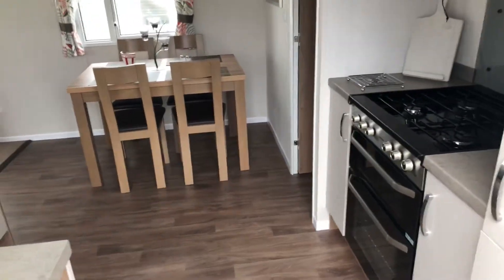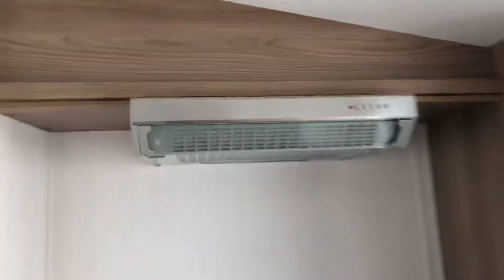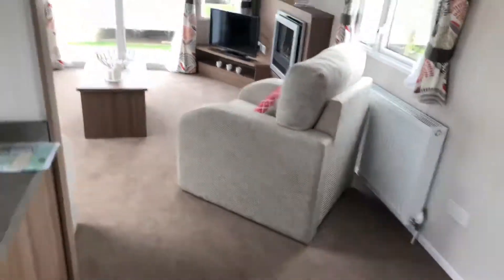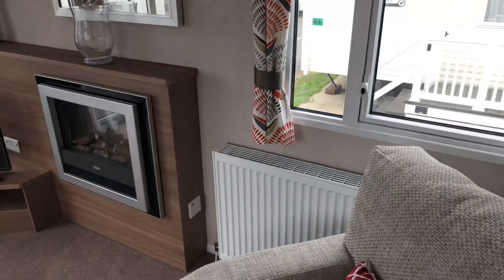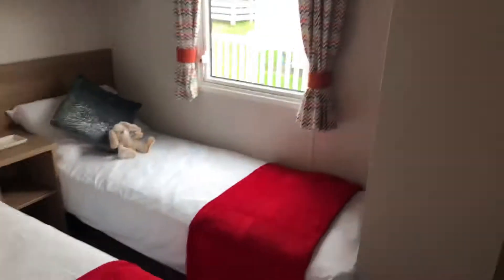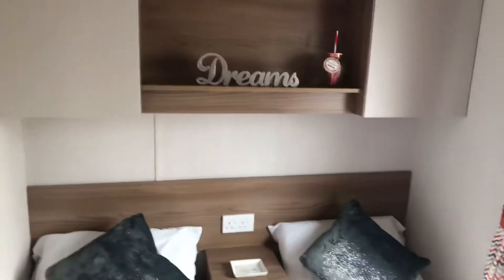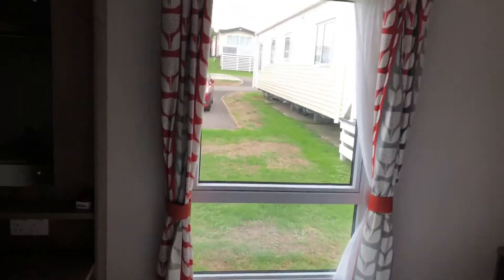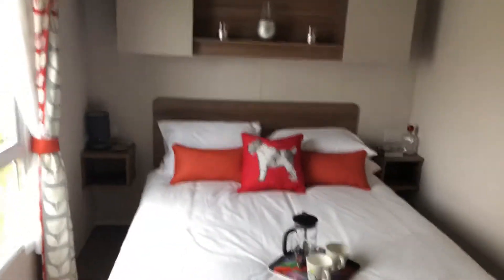27 August 2018